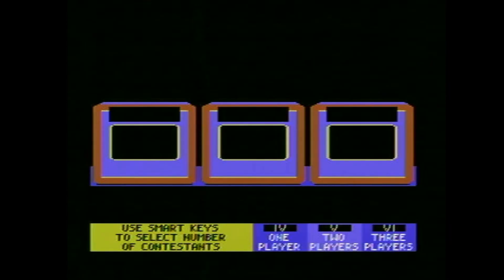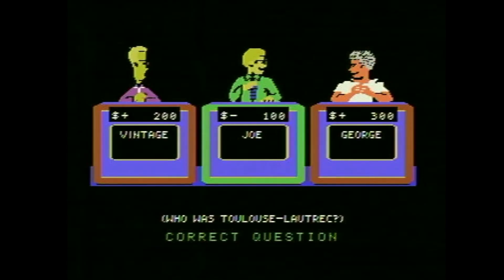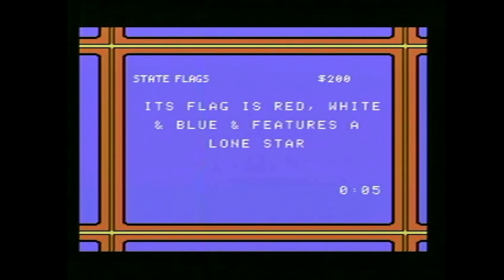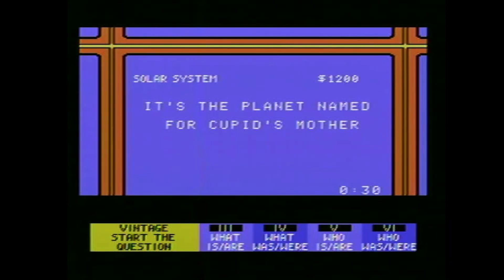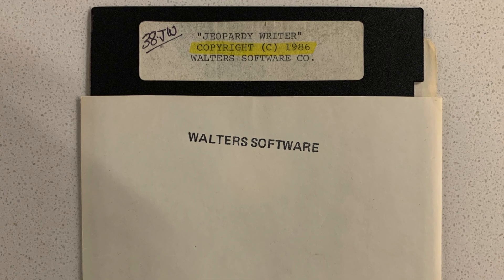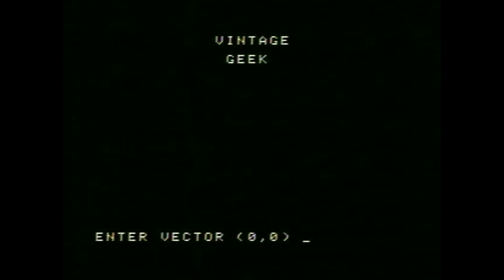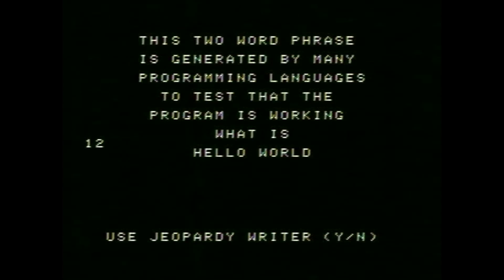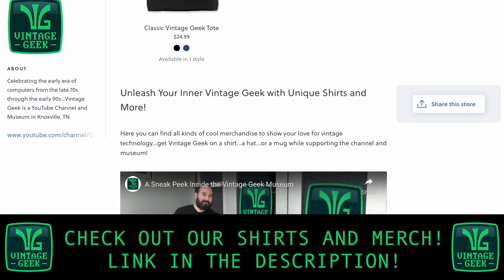This Is Jeopardy (ADAM Style)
In this video, we wrap up our series on the Coleco ADAM with a round of Jeopardy, after which we attempt to customize the game with a rare and intriguing program called Jeopardy Writer!